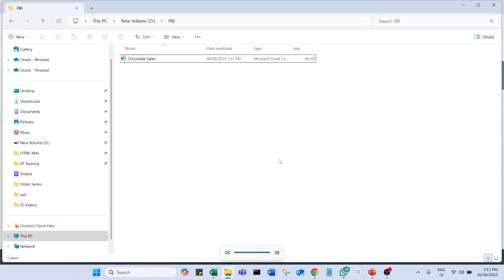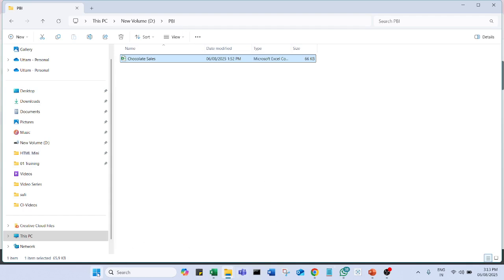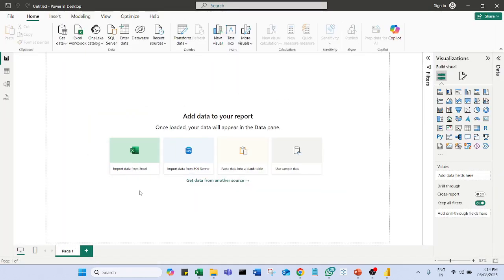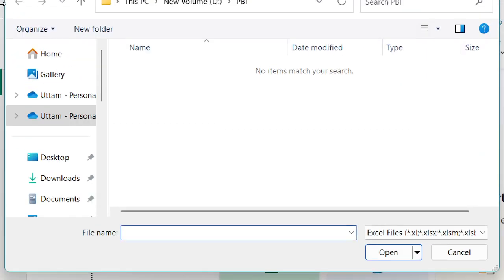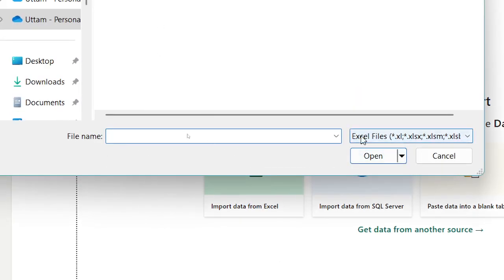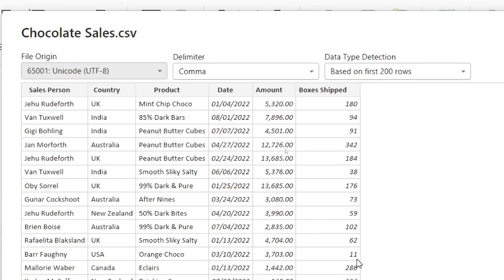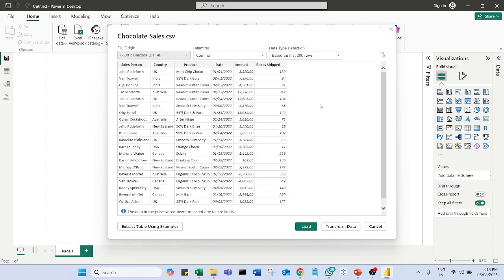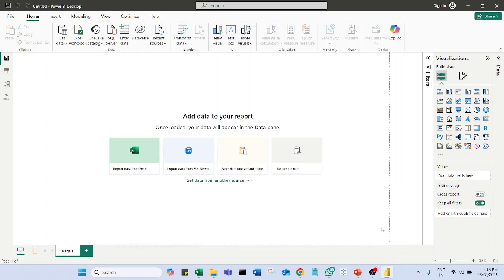Power Bi 05 Import data from excel